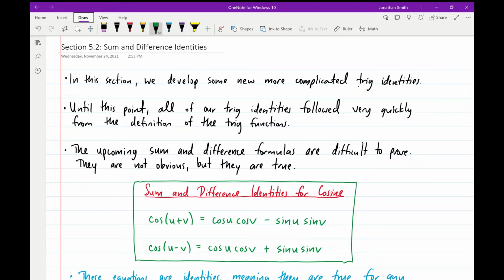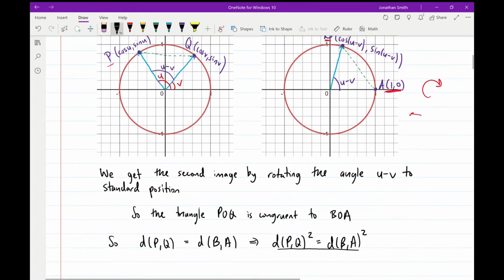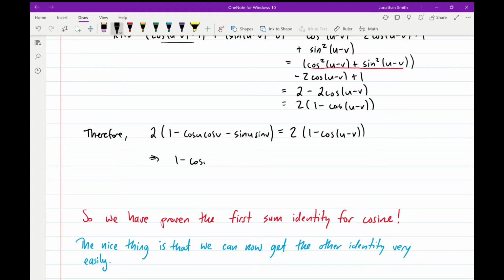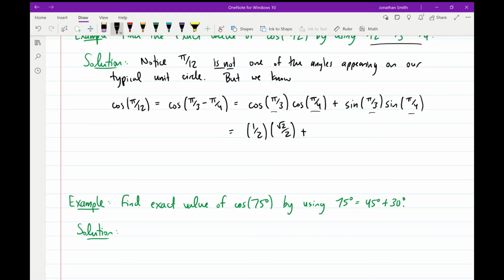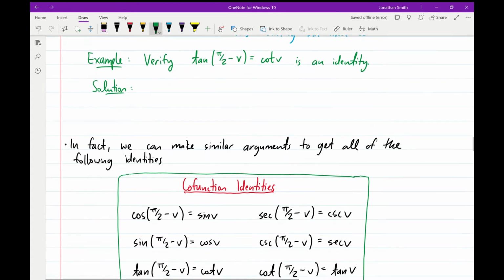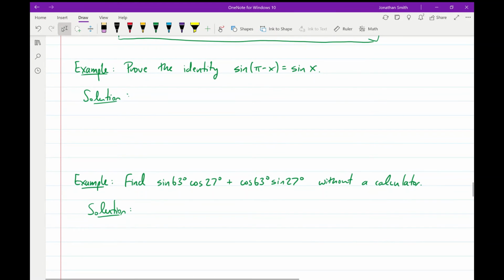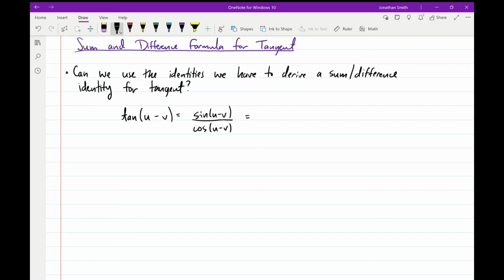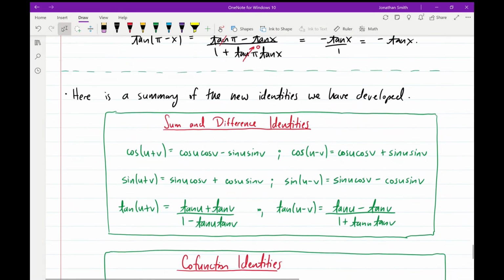Math 116 - Section 5.2: Sum and Difference Identities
We look at the angle sum and difference formulas for sine, cosine, and tangent, as well as cofunction identities. This video was produced for a section of precalculus at the University of South Carolina.